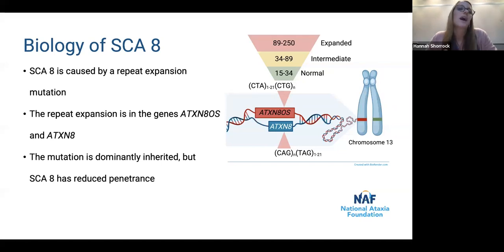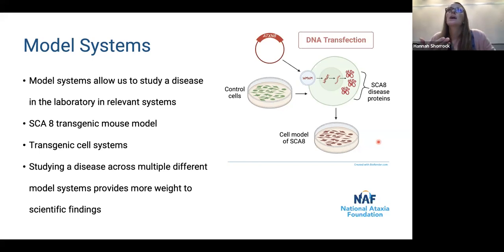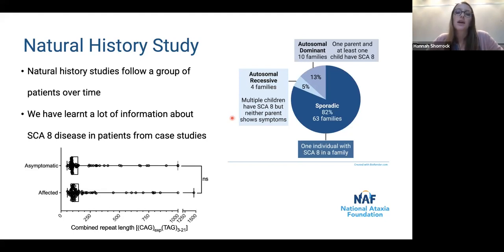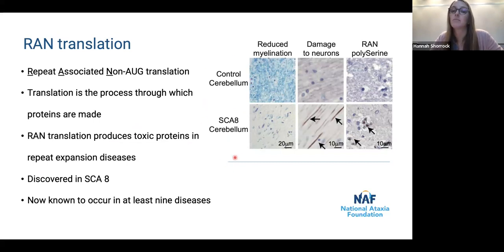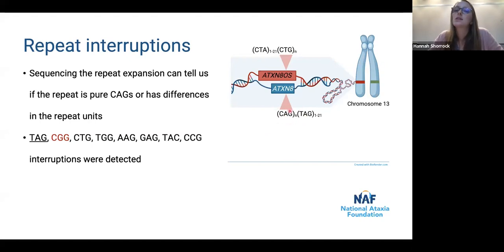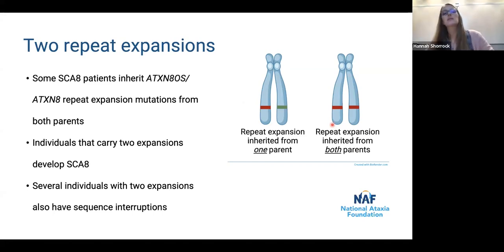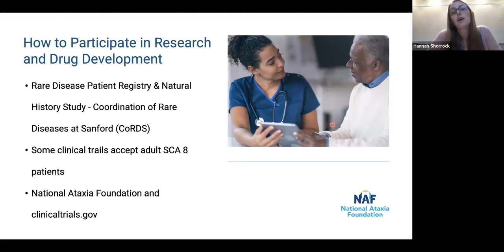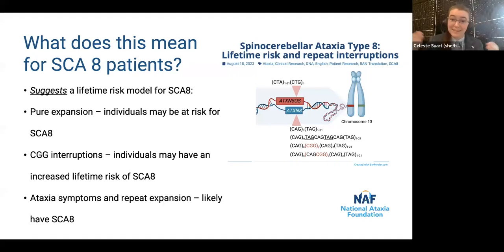Research and Treatment Development for SCA8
SCA8 or Spinocerebellar Ataxia 8 is a rare neuromuscular disease. The National Ataxia Foundation is proud to host this webinar presented by Dr. Hannah Shorrock on August 18th, 2023. In "Research and Treatment Development for SCA8", she teaches us how the disease is studied and gives an overview of the current state of research and drug development.

About the Speaker:

Dr. Hannah Shorrock is a research scientist in the lab of Dr Andy Berglund at the RNA Institute, University at Albany. Dr. Shorrock received her MSci in Biomedical Sciences and Synthetic Organic Chemistry from University College London in 2014. In 2018 she graduated with a PhD from University of Edinburgh where she studied mechanisms of disease pathogenesis in spinal muscular atrophy. Following her PhD Dr Shorrock joined the lab of Dr Laura Ranum at the University of Florida as a postdoctoral researcher. During this time, Dr Shorrock transitioned to studying mechanisms of disease pathogenesis in the CTG/CAG expansion disorder spinocerebellar ataxia (SCA) type 8. Dr Shorrock joined the Berglund laboratory in 2020 where she studies shared mechanisms of disease pathogenesis and small molecule therapy development across SCAs caused by CAG repeat expansions. Dr. Shorrock has also been a writer and editor for SCAsource since 2018.

About the Series:

NAF is producing a series of monthly educational webinars that focus on one type of Ataxia at a time. Each month we will feature a different type. Clinical experts will join us to take a look at the causes and symptoms of the disease, the typical diagnostic journey for those affected, and what to expect for clinical care. Research experts will teach us how the disease is studied and give an overview of the current state of research and drug development.

Citations for the presentation:
The data and figures shown in this presentation are included from or adapted from the following publications and website links:
3) Moseley ML, Zu T, Ikeda Y, Gao W, Mosemiller AK, Daughters RS, Chen G, Weatherspoon MR, Clark HB, Ebner TJ, Day JW, Ranum LP. Bidirectional expression of CUG and CAG expansion transcripts and intranuclear polyglutamine inclusions in spinocerebellar ataxia type 8. Nat Genet. 2006 Jul;38(7):758-69. doi: 10.1038/ng1827. Epub 2006 Jun 25. PMID: 16804541.
4) Ayhan F, Perez BA, Shorrock HK, Zu T, Banez-Coronel M, Reid T, Furuya H, Clark HB, Troncoso JC, Ross CA, Subramony SH, Ashizawa T, Wang ET, Yachnis AT, Ranum LP. SCA8 RAN polySer protein preferentially accumulates in white matter regions and is regulated by eIF3F. EMBO J. 2018 Oct 1;37(19):e99023. doi: 10.15252/embj.201899023. Epub 2018 Sep 11. PMID: 30206144; PMCID: PMC6166133.
* An SCAsource article describing the research in this publication is available at the following